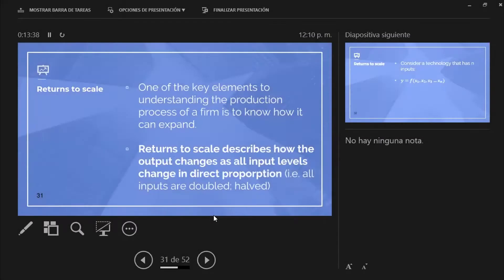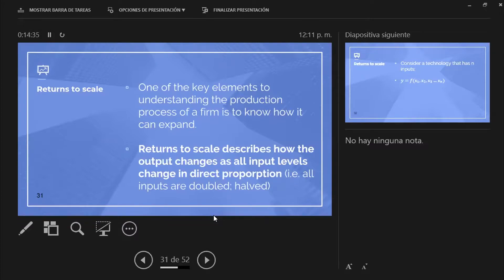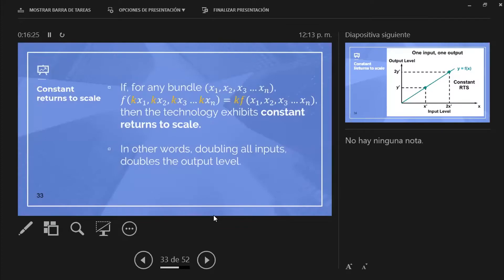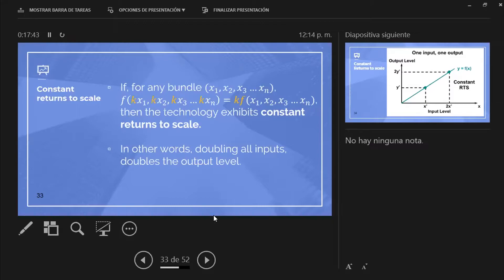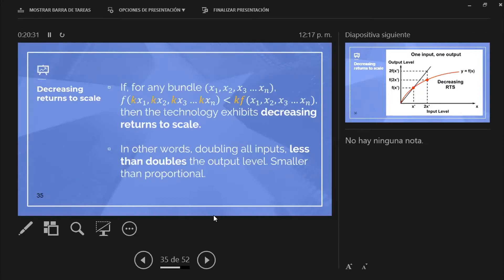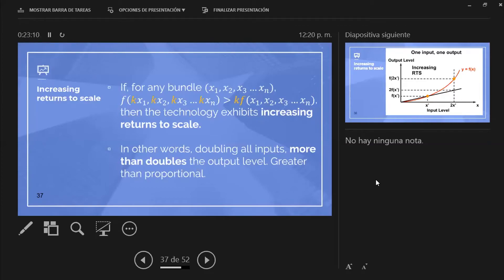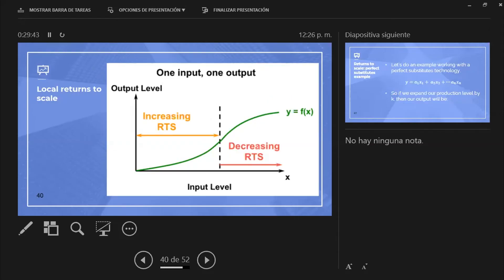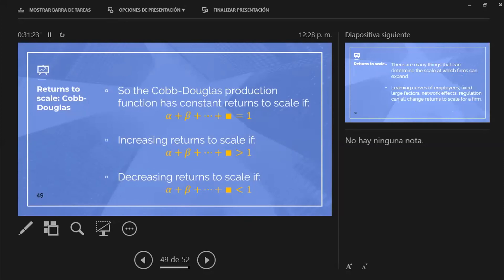The Basics of Production Part 2.5: Returns to Scale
April 17, 2020
Professor Miguel Toro

In this video, we go over the idea of returns to scale in a firm's production. Does a firm have to duplicate its inputs to duplicate production levels? Or does it have to more than duplicate its input to duplicate its production?

Puedes encontrar el podcast de 'La Plaza de Toro' en Apple Podcasts y Spotify